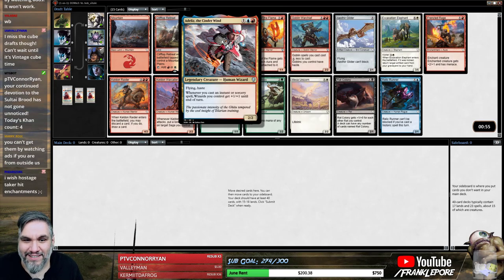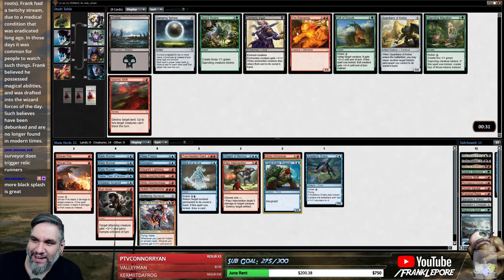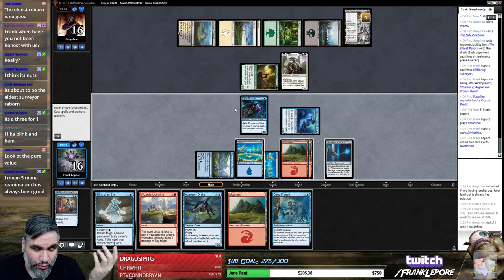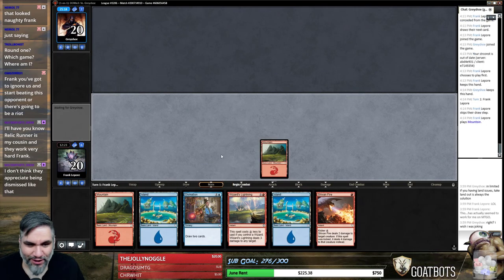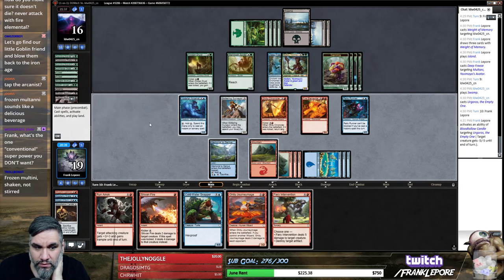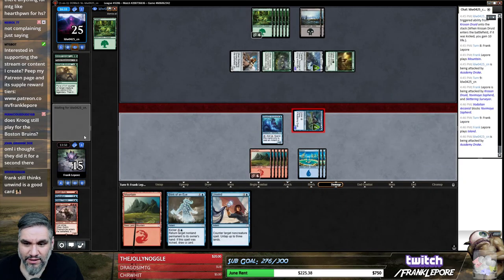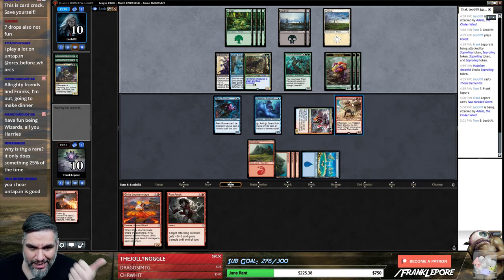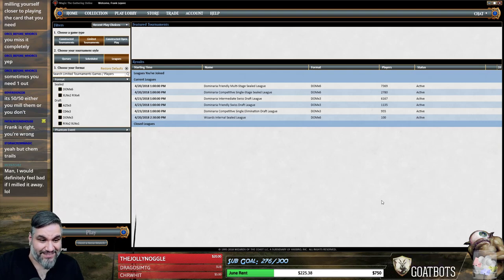(Magic) Dominaria Draft #9 - 5/2/18